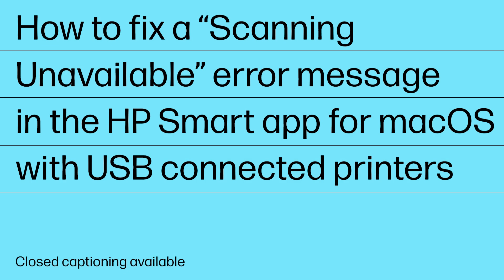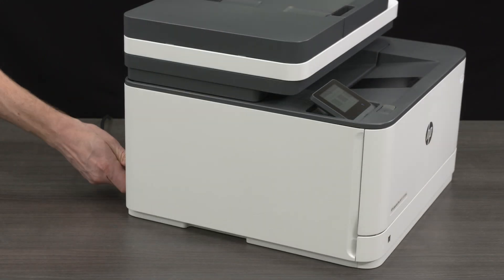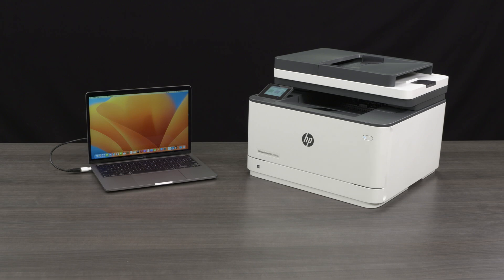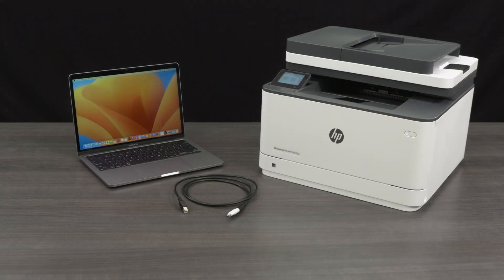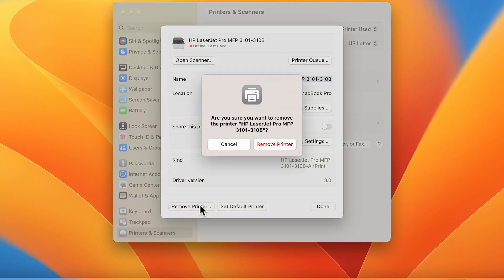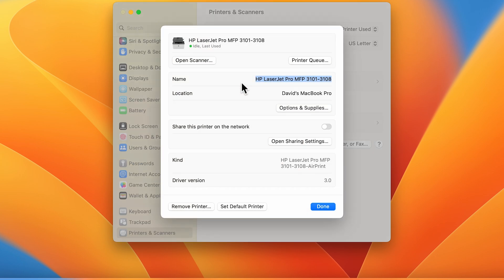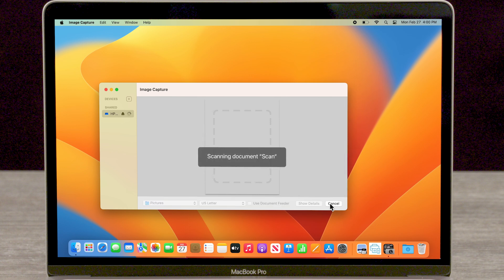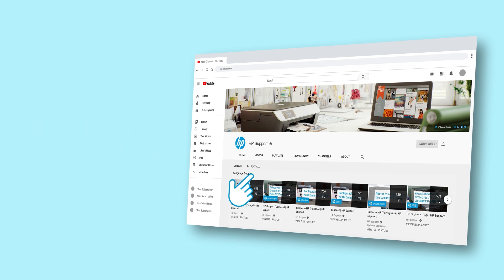How to fix a “Scanning Unavailable” error in HP Smart for macOS with USB printers | HP Support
When attempting to scan on a USB-connected HP printer with the HP Smart app for macOS, a “Scanning is Currently Unavailable” message can display. Follow the steps in this video to troubleshoot and fix this error.

Chapters:
00:00 Introduction
00:30 Reset the printer
01:05 Check the USB connection status
02:02 Reset the USB printer connection
03:24 Scan from other software

How to fix a “Scanning Unavailable” error in HP Smart for macOS with USB printers | HP Printers | HP Support